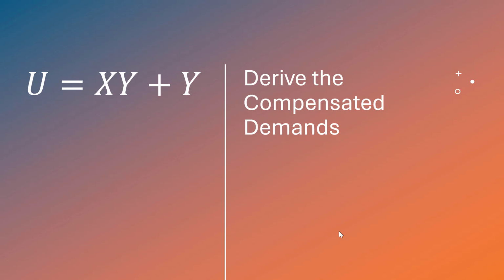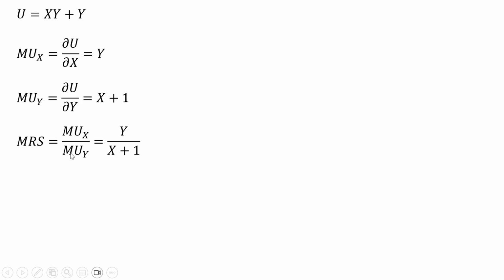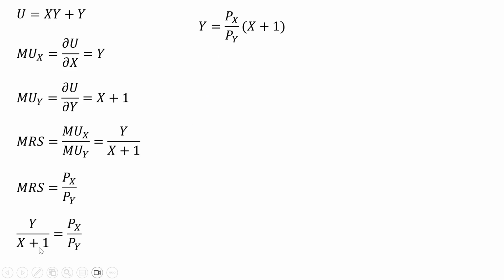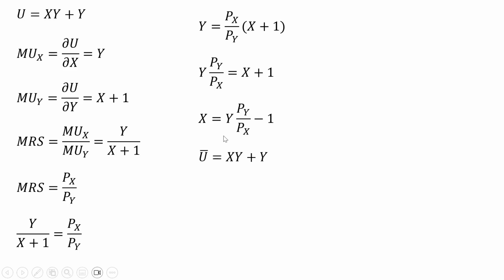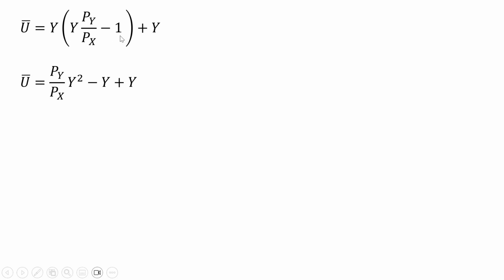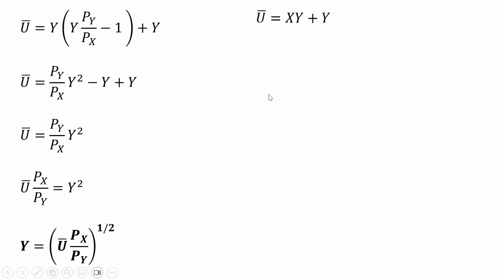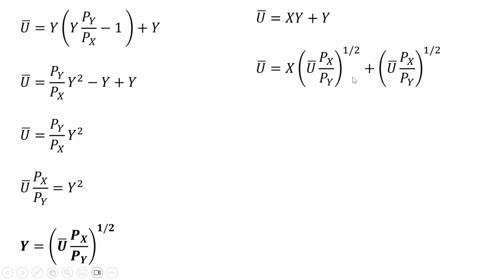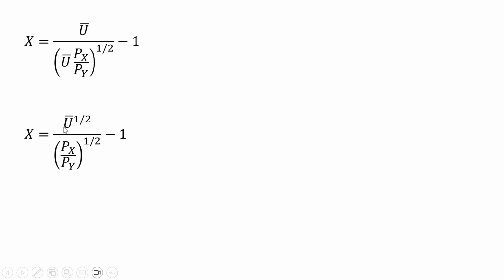Solve for the Compensated Demands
How to easily solve for the compensated (Hicksian) demand functions from a consumer's utility function.